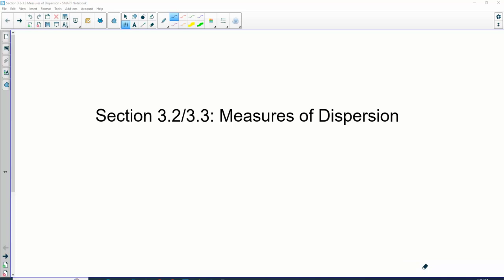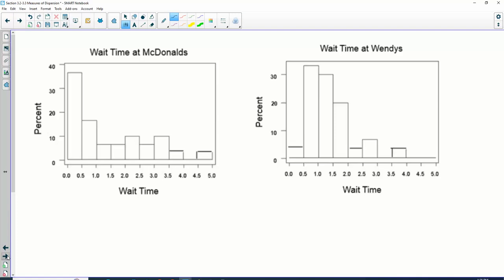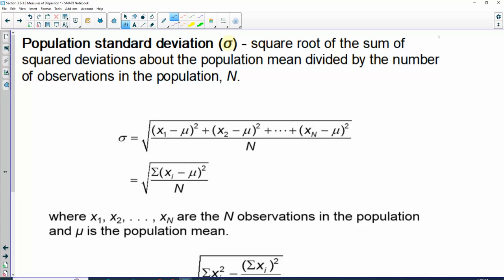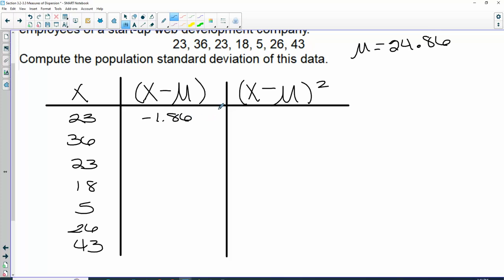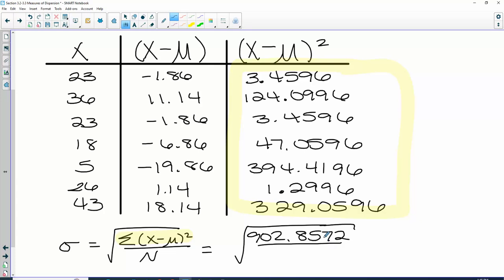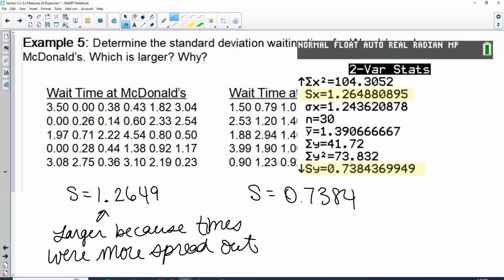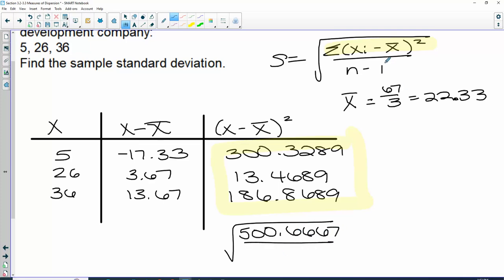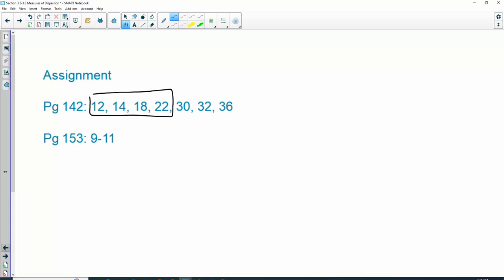Section 3 2 Sept 12